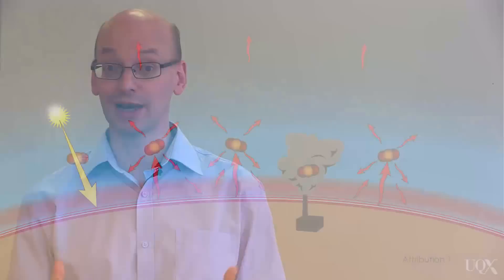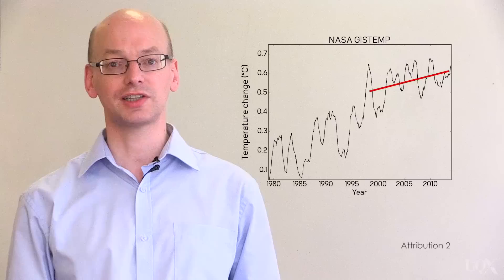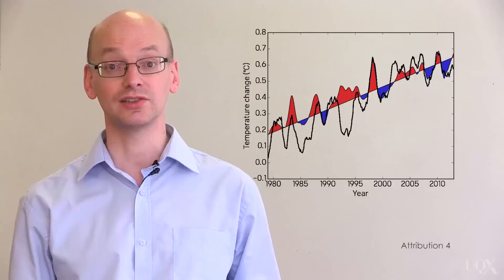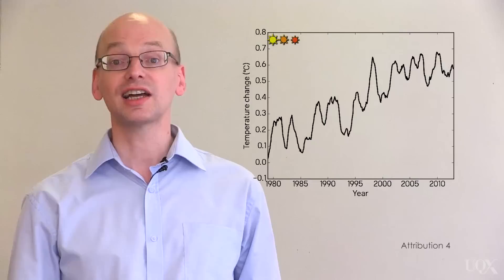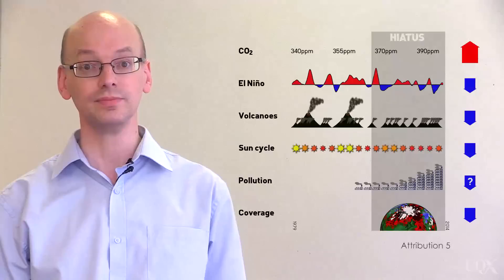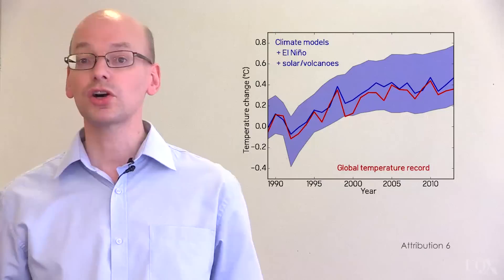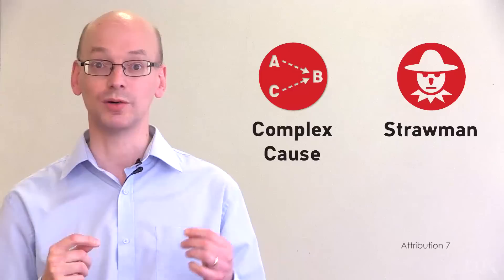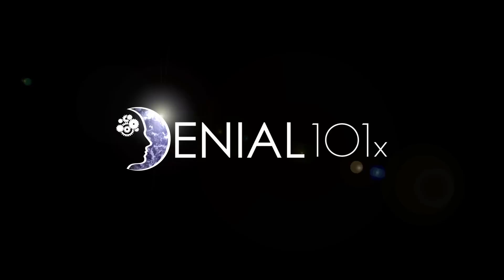UQx DENIAL101x 5.8.1.2 Making sense of the slowdown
Subtitles available: ENGLISH, SLOVENŠČINA (Slovenian)